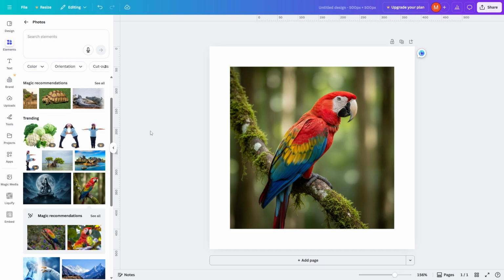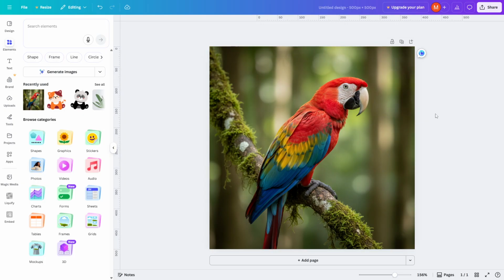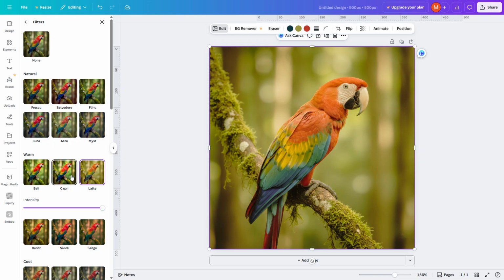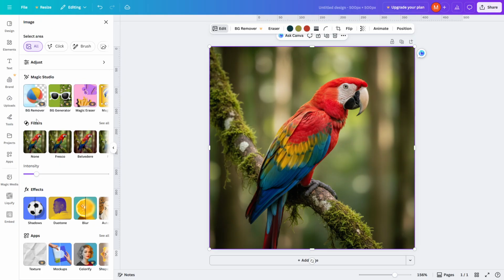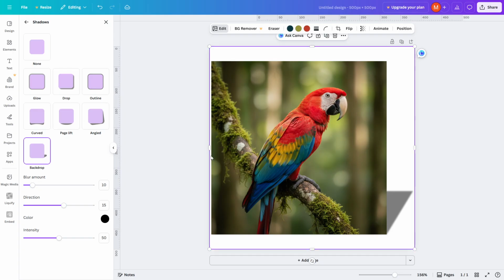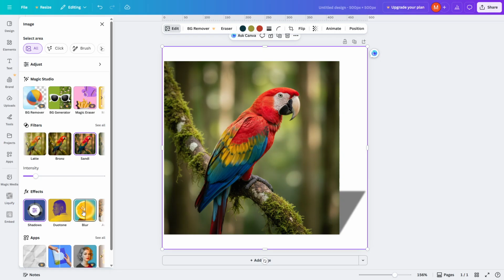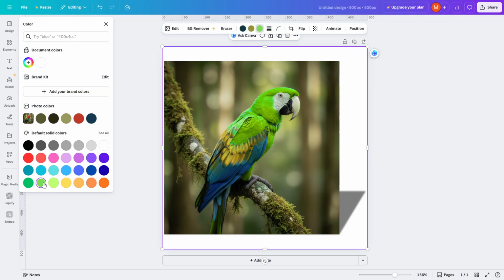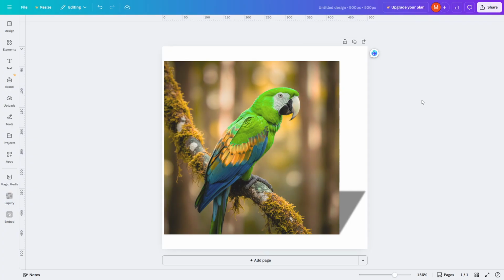How to Edit & Transform Your Photos in Canva (Full 2025 Guide)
Edit and transform your photos in Canva with ease using this full 2025 guide! Learn how to enhance colors, apply filters, remove backgrounds, and add creative effects to your images. Perfect for social media, presentations, or personal projects, these photo editing tips will make your designs stand out. Watch till the end to master Canva’s photo tools like a pro.